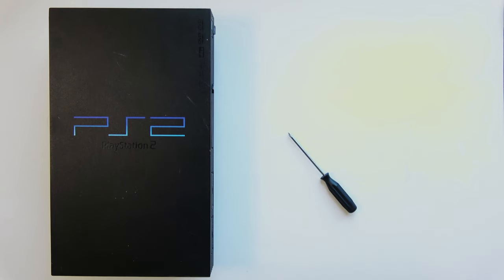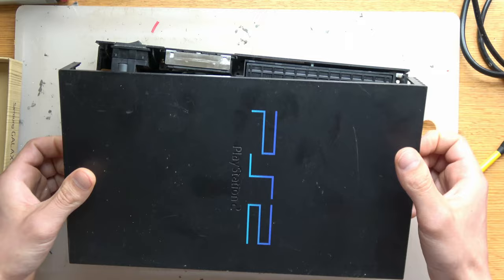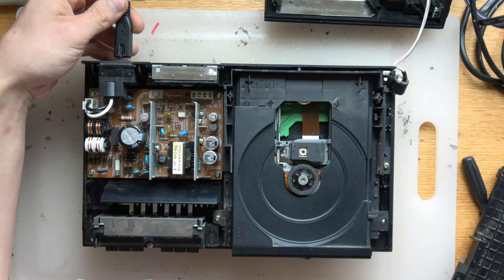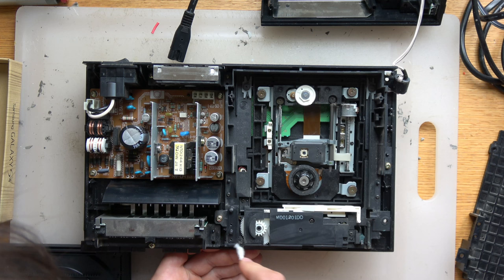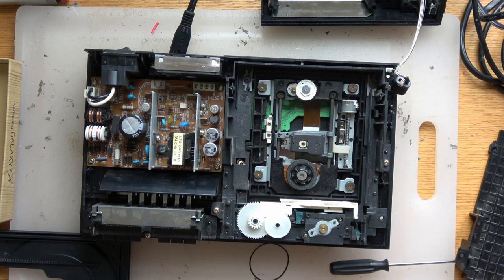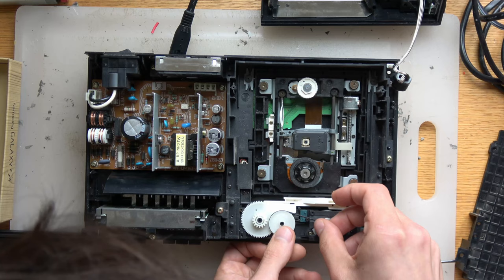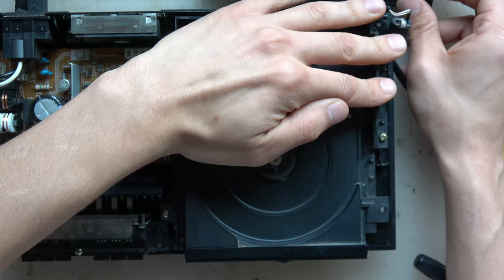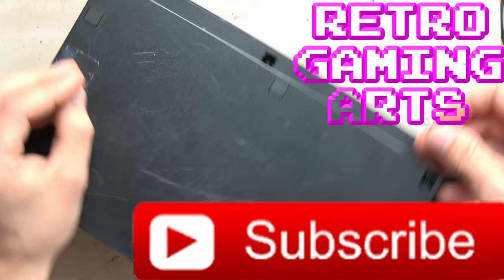HOW TO FIX PS2 DISC READ ERROR + MORE - RGA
how to fix the PS2 disc read error, in this video we'll be talking about 3 ways to fix a PS2 that's not reading discs, and also on this broken ps2 there's a messed up CD tray, we'll also be covering how to fix that aswell. General PS2 repair information with it.

if you like console mods, repairs, and video game related information, feel free to check out all our other content here at the RETRO GAMING ARTS youtube channel, and subscribe if you like our content!